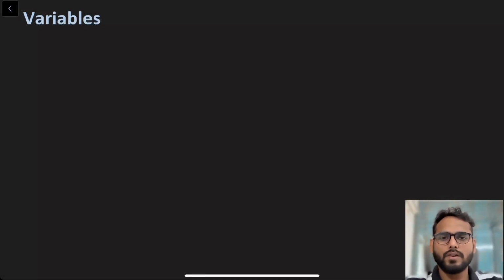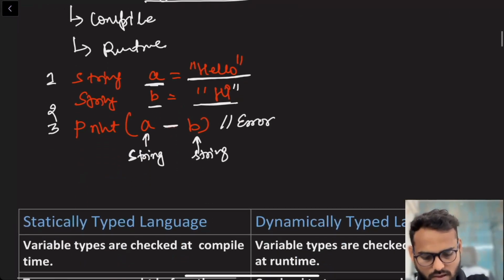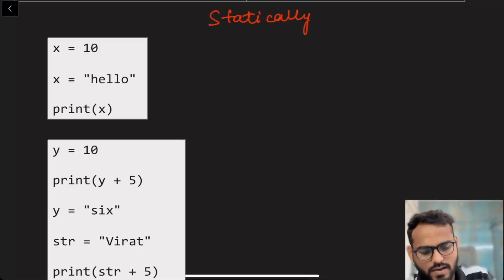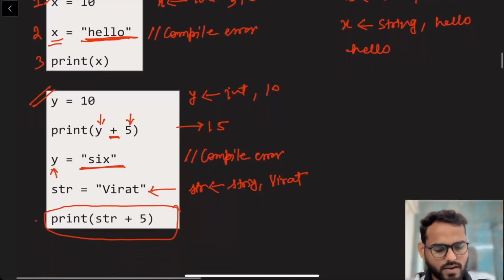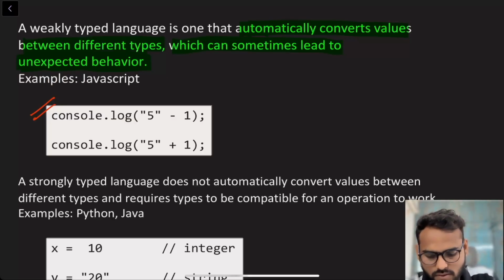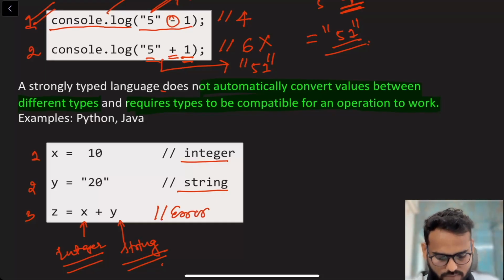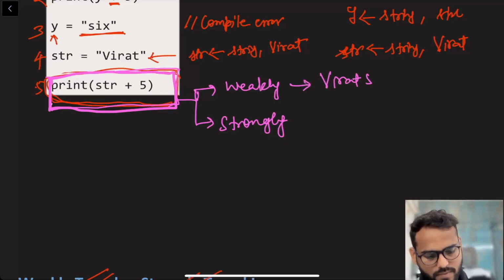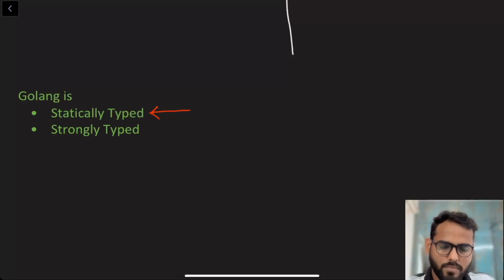4. Golang Type System: Static vs Dynamic, Strong vs Weak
Description:

In this video, we dive deep into the foundational concepts behind variables in Golang before discussing syntax and best practices.

We explore:
• Statically typed vs dynamically typed languages
• What is type checking
• Compile-time vs runtime type checking
• How type mismatches are detected
• Why variable types are fixed in statically typed languages
• How dynamically typed languages allow type changes at runtime
• Weakly typed vs strongly typed languages
• Automatic type conversion and its pitfalls
• Why strongly typed languages avoid unpredictable behavior
• Explicit type conversion
• Compile-time vs runtime errors
• Why Golang is statically typed
• Why Golang is strongly typed

This video builds the conceptual foundation required to properly understand variables and type systems in Go.